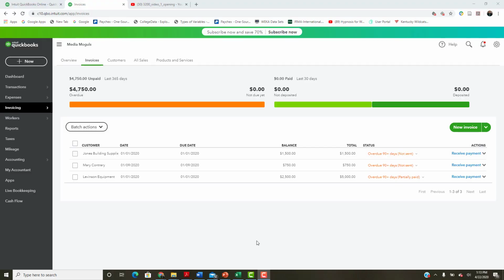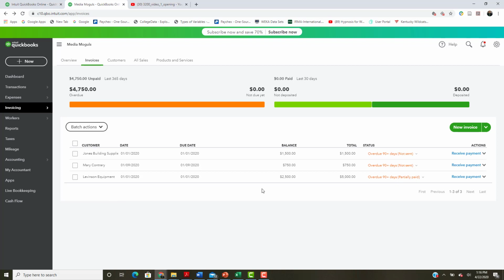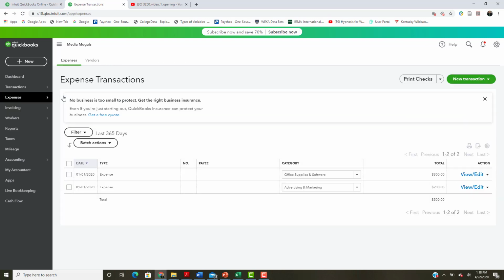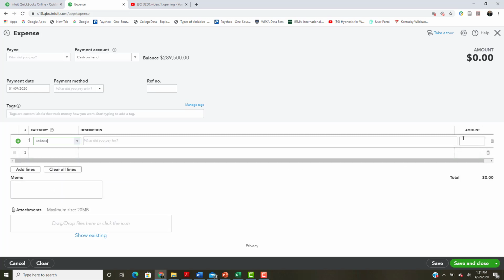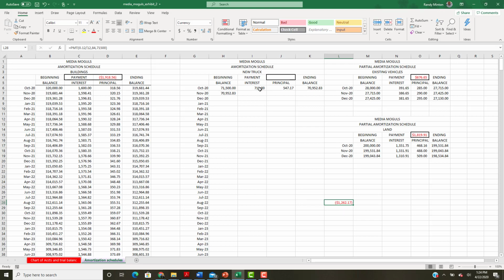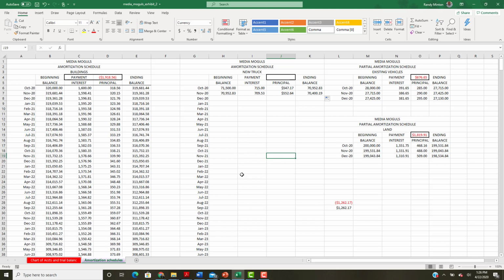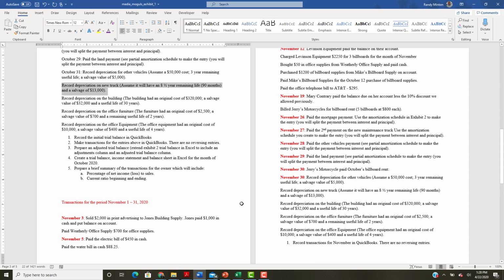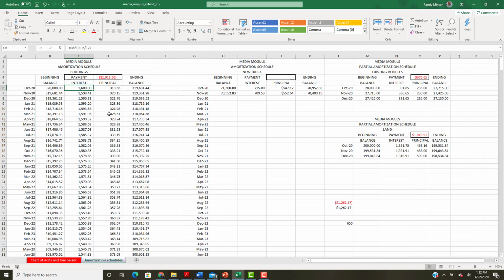3200_video_1_video 2 recording transactions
video 2. Doing some of the transactions in quickbooks